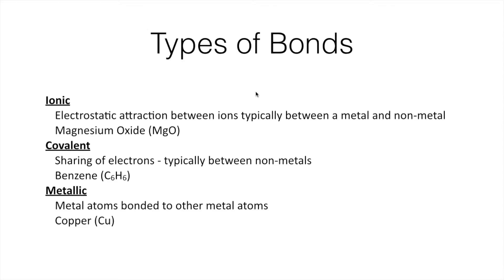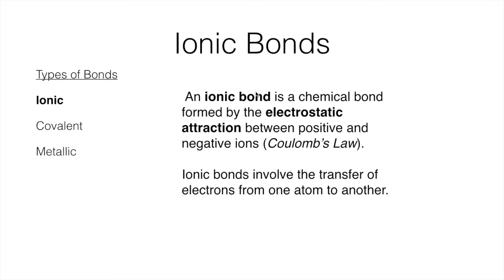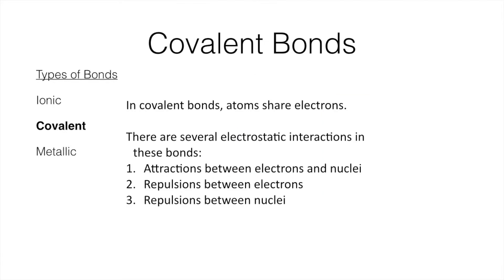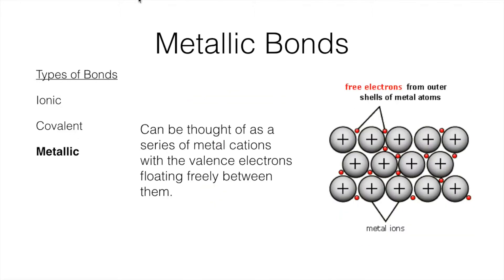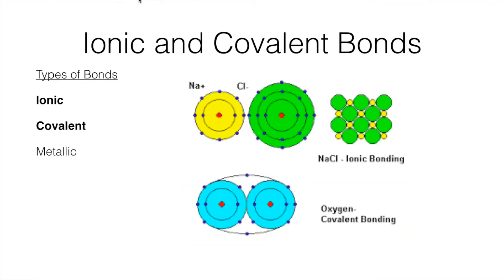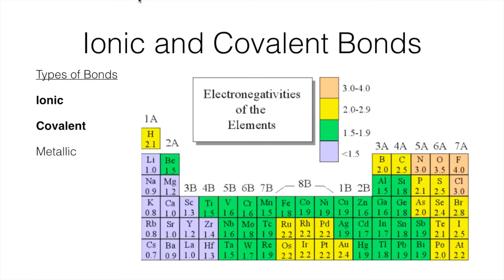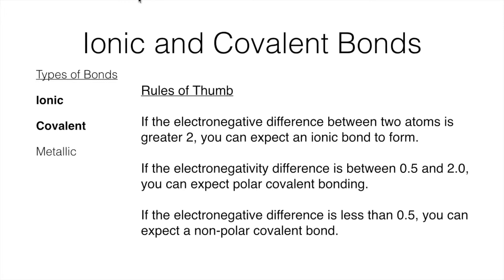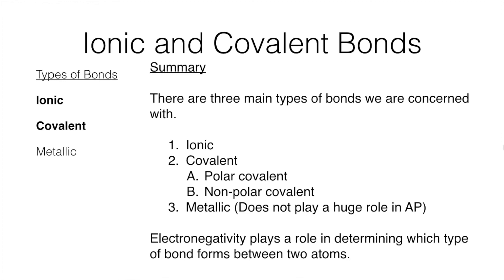Basic Chemical Bonding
A video covering basic ionic, covalent, and metallic bonding for AP chemistry.

Looking for a chemistry game to help you study or review?  Try "Chemistry: An atom building game